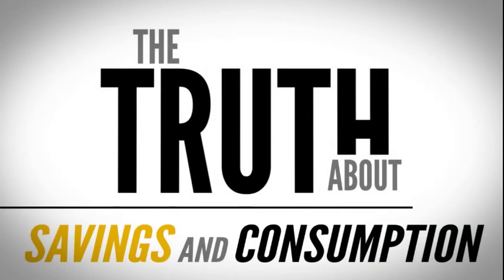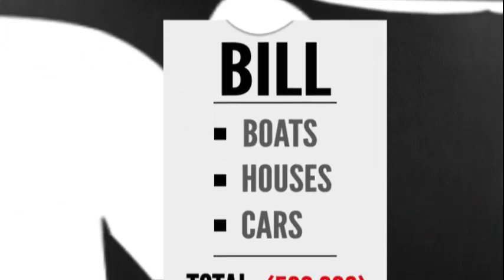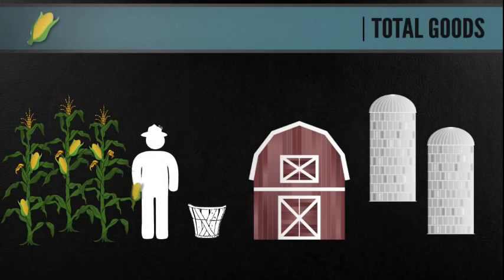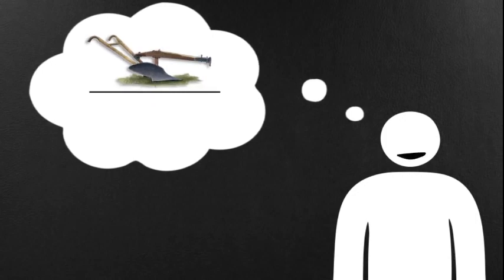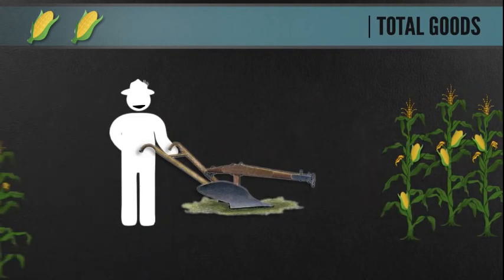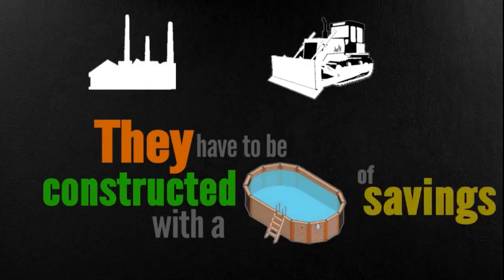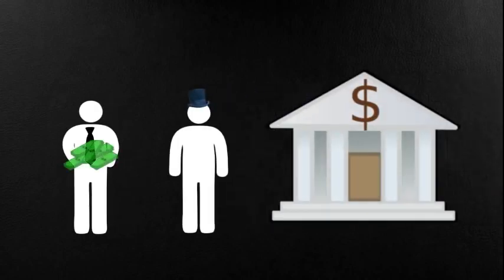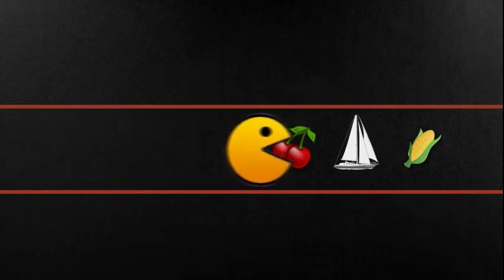Why Is Saving Money Important in a capitalistic society?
Source:
Foundation for Economic Education